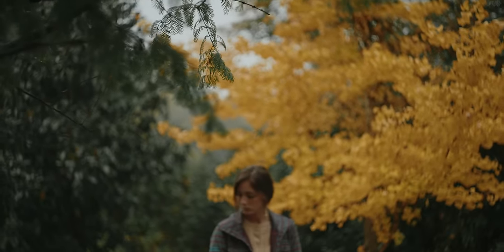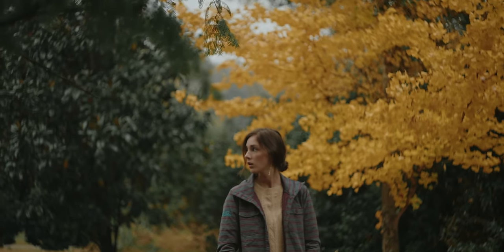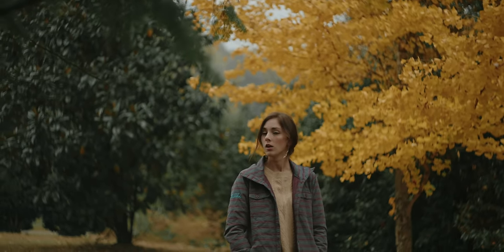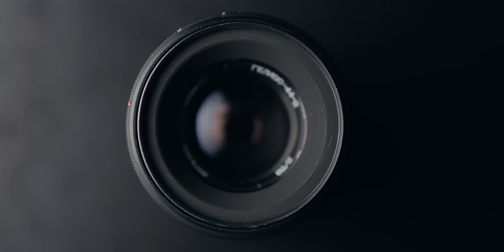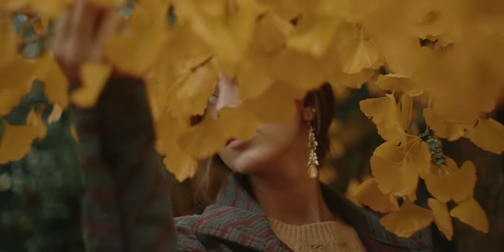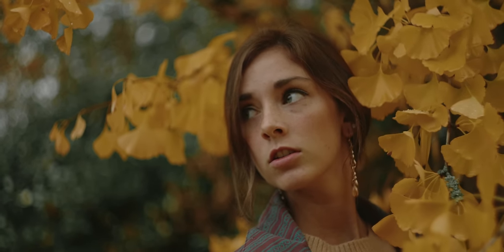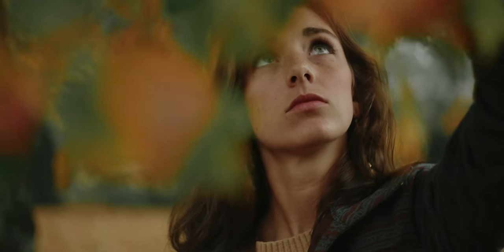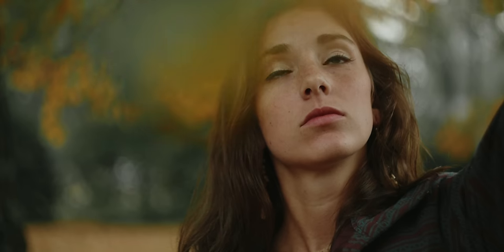Buy a Helios 44-2, trust me.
Hey guys! here is a quick vid I shot on the Helios 44-2.
sorry about the lack of content this week:( heading to costa rica!! so super hyped for the content I'm gonna make there!!!